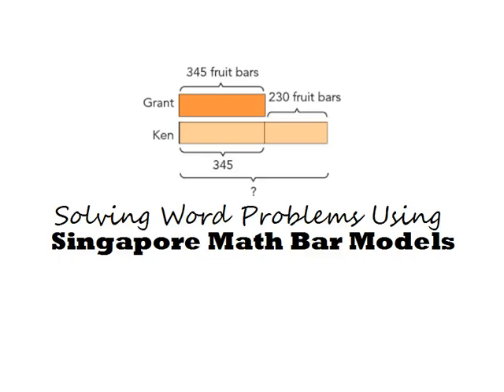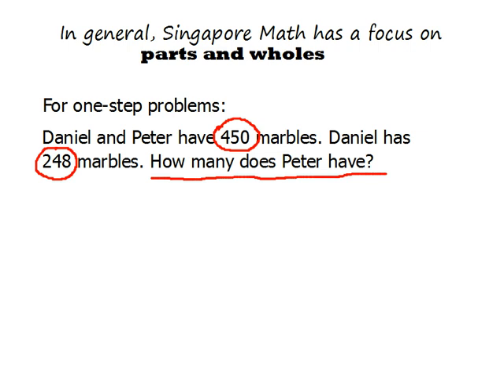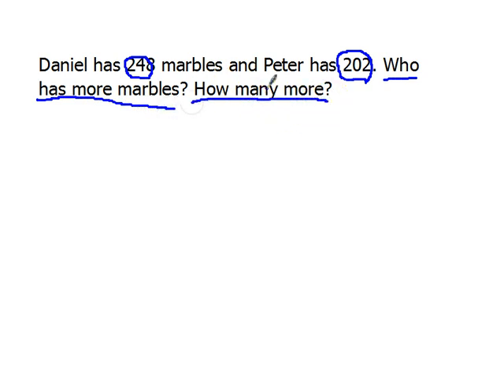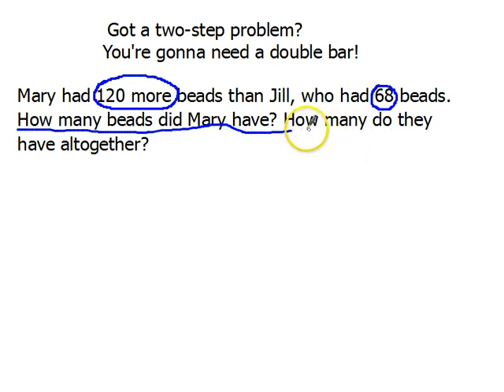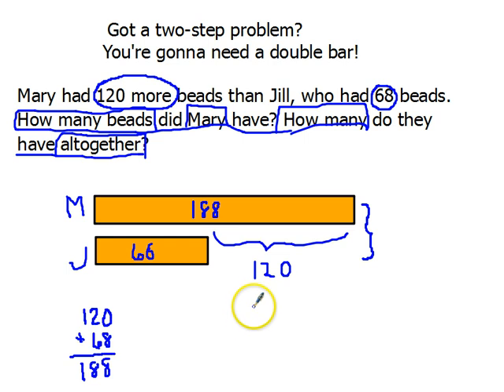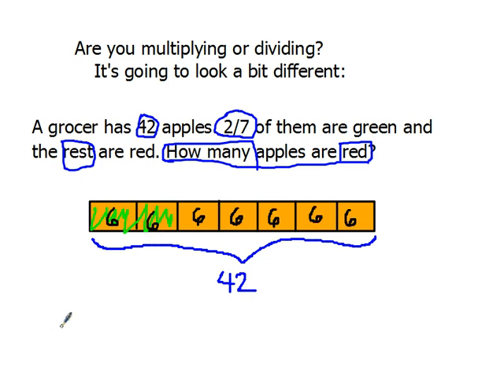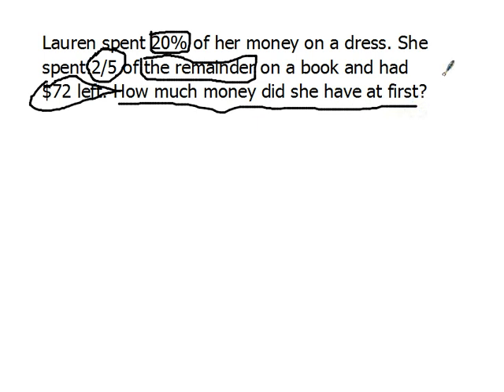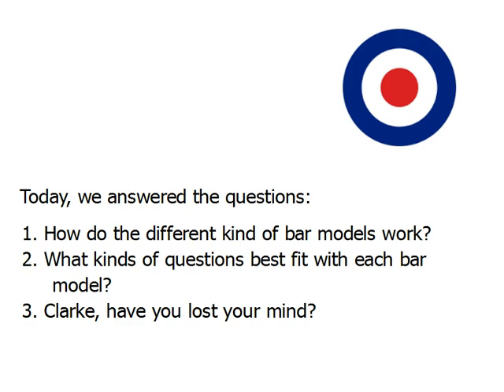Singapore Math Bar Models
Are the Singapore Math Bar Models for solving word problems making you crazy? No worries! Here's help!